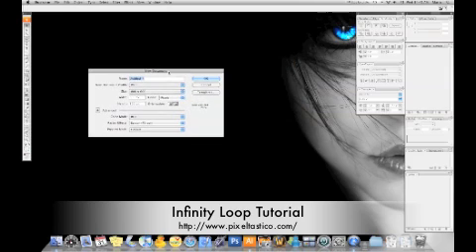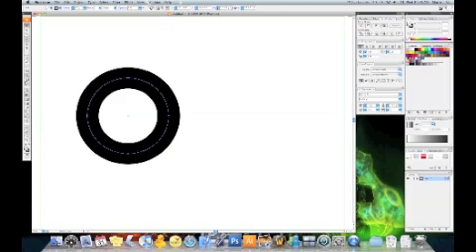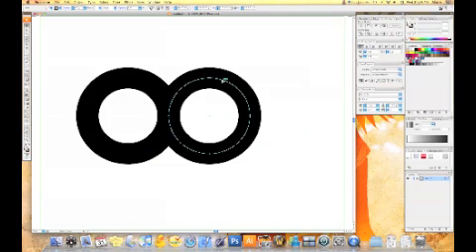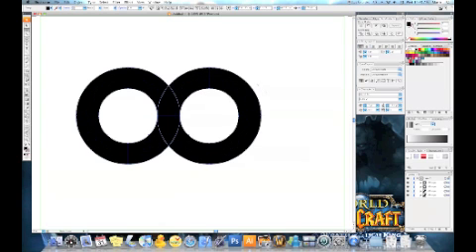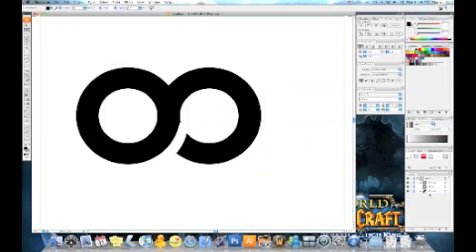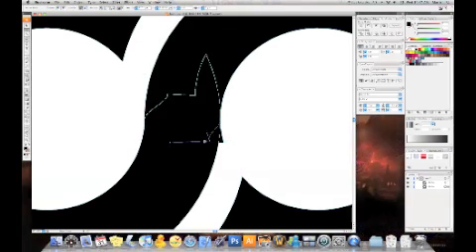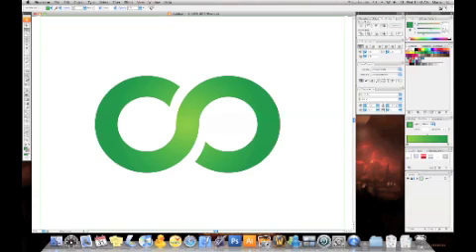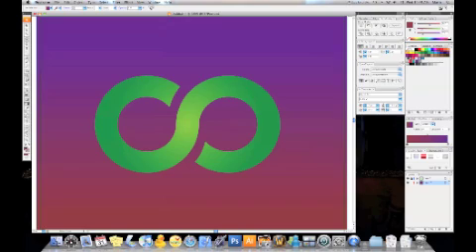Infinity Loop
This is a short tutorial on how to make an infinity loop with illustrator CS3.